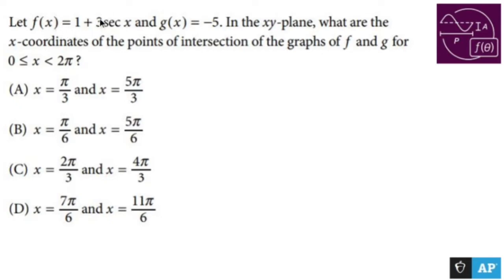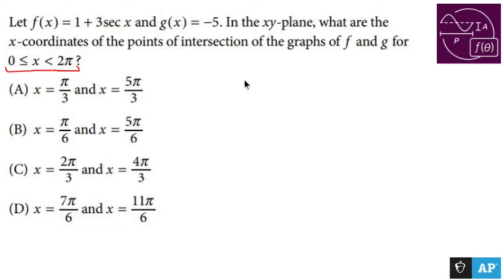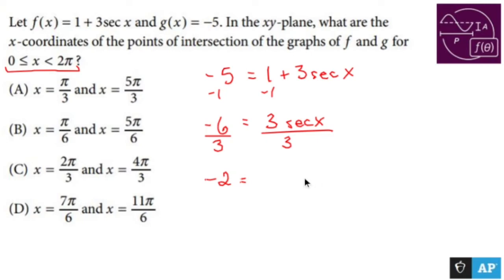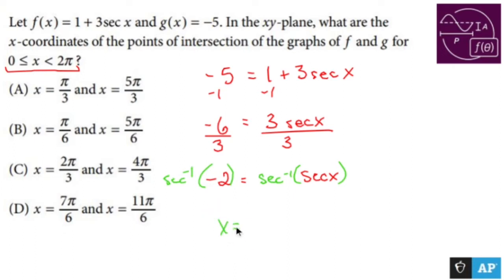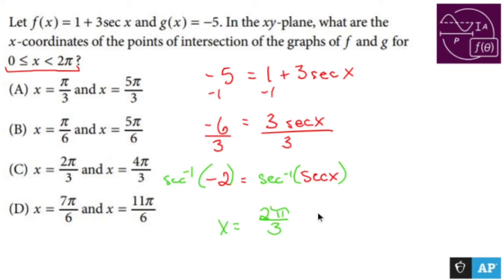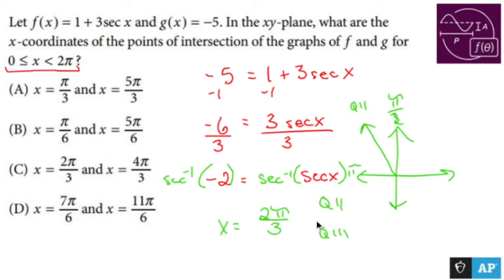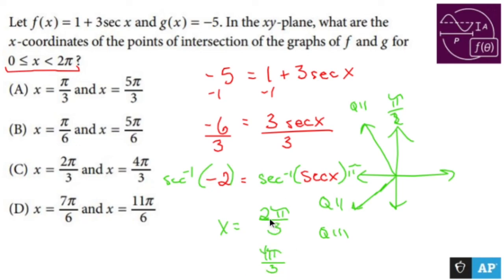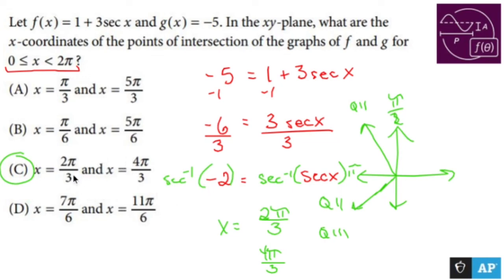AP Precalculus Test Prep - Solving a System of Trigonometric Equations (Multiple Choice)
This video goes over how to solve a system of trig functions using substitution and finding all possible answers within an interval.

1.1 Change in Tandem
1.2 Rates of Change
1.3 Rates of Change in Linear and Quadratic Functions
1.4 Polynomial Functions and Rates of Change
1.5 Polynomial Functions and Complex Zeros
1.6 Polynomial Functions and End Behavior
1.7 Rational Functions and End Behavior
1.8 Rational Functions and Zeros
1.9 Rational Functions and Vertical Asymptotes
1.10  Rational Functions and Holes
1.11  Equivalent Representations of Polynomial and Rational Expressions
1.12  Transformations of Functions
1.13  Function Model Selection and Assumption Articulation
1.14  Function Model Construction and Application
2.1 Change in Arithmetic and Geometric Sequences
2.2 Change in Linear and Exponential Functions
2.3 Exponential Functions
2.4 Exponential Function Manipulation
2.5 Exponential Function Context and Data Modeling
2.6 Competing Function Model Validation
2.7 Composition of Functions
2.8 Inverse Functions
2.9 Logarithmic Expressions
2.10  Inverses of Exponential Functions
2.11  Logarithmic Functions
2.12  Logarithmic Function Manipulation
2.13  Exponential and Logarithmic Equations and Inequalities
2.14  Logarithmic Function Context and Data Modeling
2.15  Semi-log Plots
3.1 Periodic Phenomena
3.2 Sine, Cosine, and Tangent
3.3 Sine and Cosine Function Values
3.4 Sine and Cosine Function Graphs
3.5 Sinusoidal Functions
3.6 Sinusoidal Function Transformations
3.7 Sinusoidal Function Context and Data Modeling
3.8 The Tangent Function
3.9 Inverse Trigonometric Functions
3.10  Trigonometric Equations and Inequalities
3.11  The Secant, Cosecant, and Cotangent Functions
3.12  Equivalent Representations of Trigonometric Functions
3.13  Trigonometry and Polar Coordinates
3.14  Polar Function Graphs
3.15  Rates of Change in Polar Functions
4.1 Parametric Functions
4.2 Parametric Functions Modeling Planar Motion
4.3 Parametric Functions and Rates of Change
4.4 Parametrically Defined Circles and Lines
4.5 Implicitly Defined Functions
4.6 Conic Sections
4.7 Parametrization of Implicitly Defined Functions
4.8 Vectors
4.9 Vector-Valued Functions
4.10  Matrices
4.11  The Inverse and Determinant of a Matrix
4.12  Linear Transformations and Matrices
4.13  Matrices as Functions
4.14  Matrices Modeling Contexts

Nick Perich
Norristown, Pa .